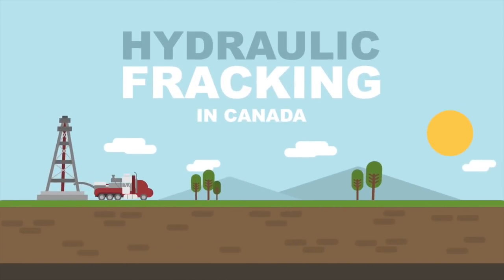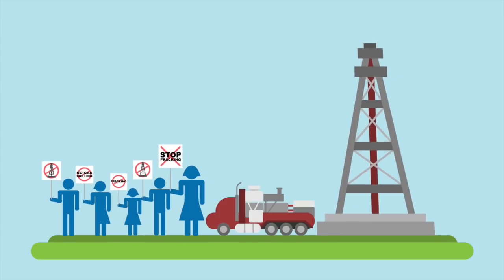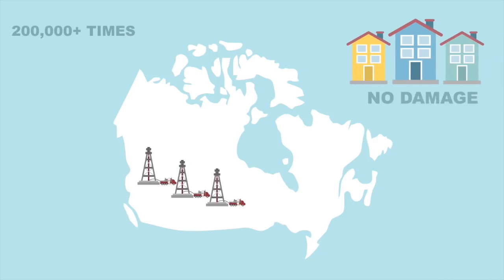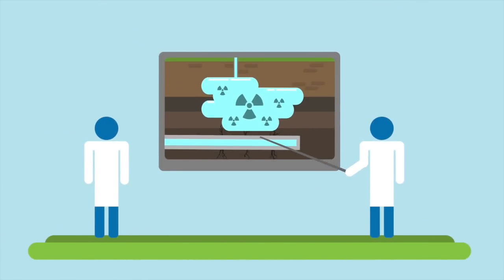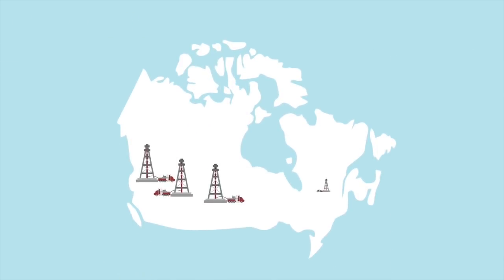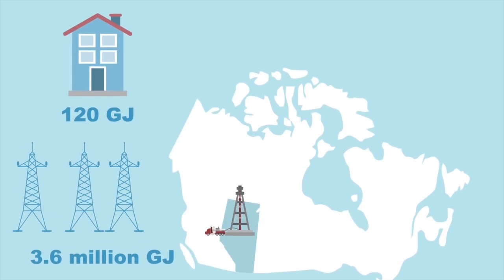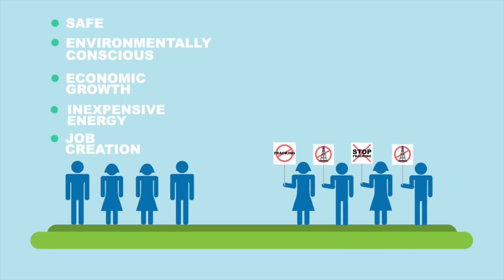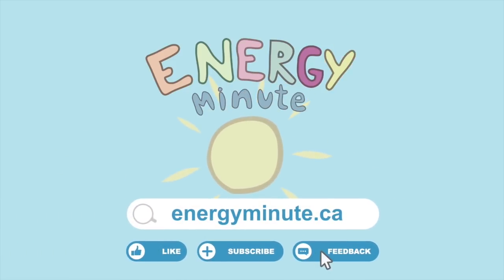ENERGYminute - Hydraulic Fracturing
How does hydraulic fracturing work and what are the risks?

for infographics and to sign up for our newsletter.